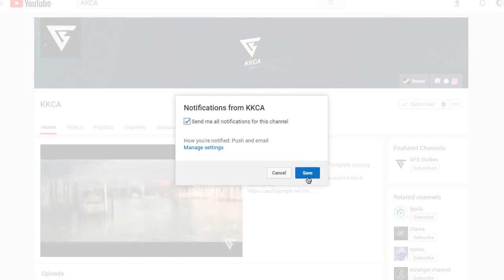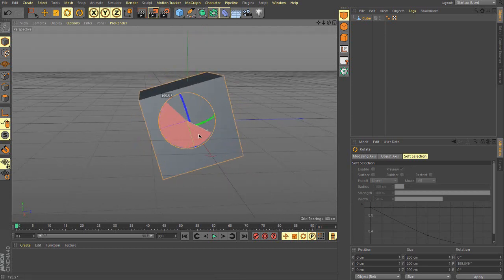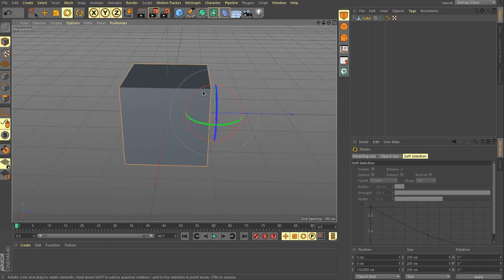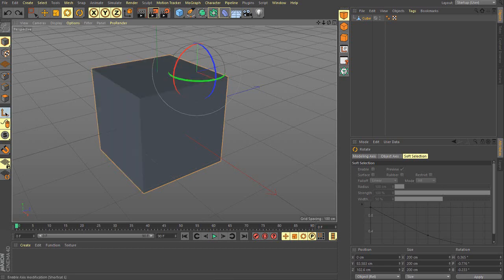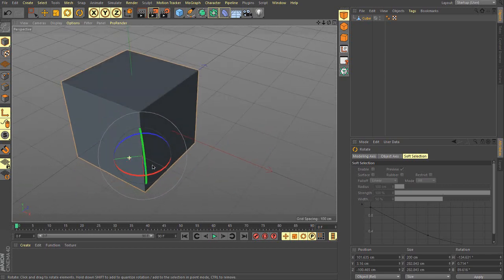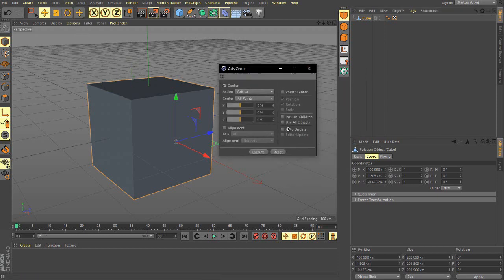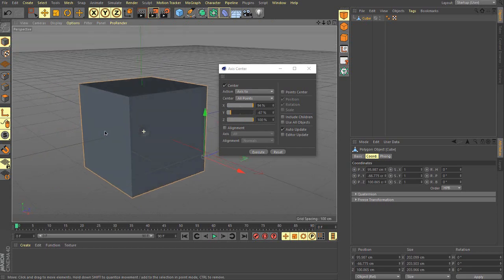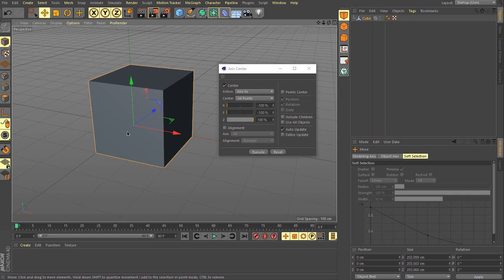The Axis Modification / Anchor Point | Cinema 4D | KKCA